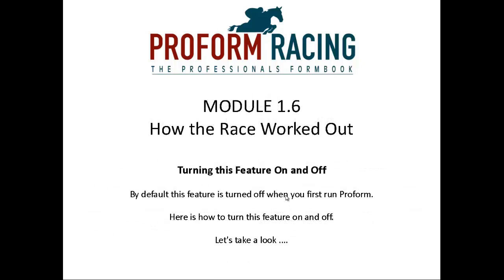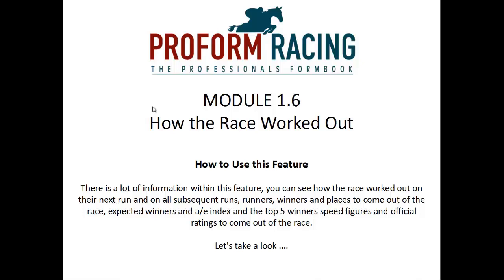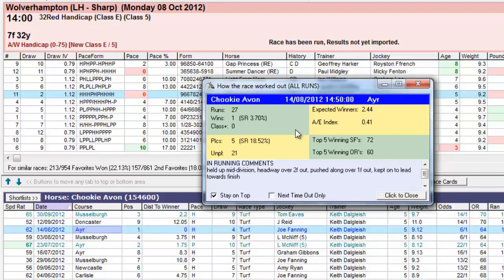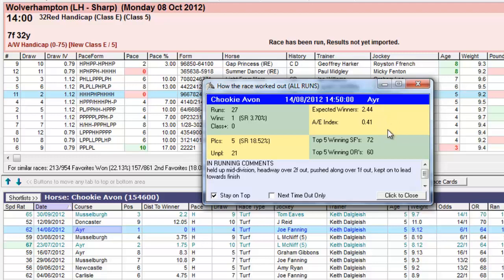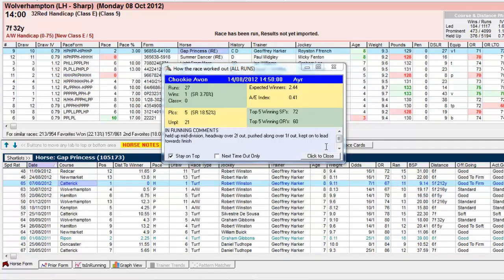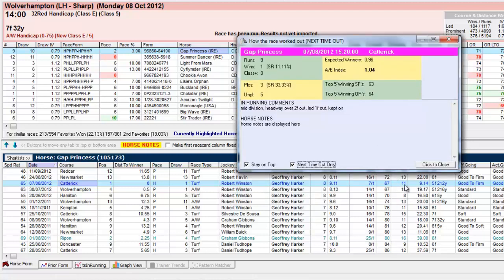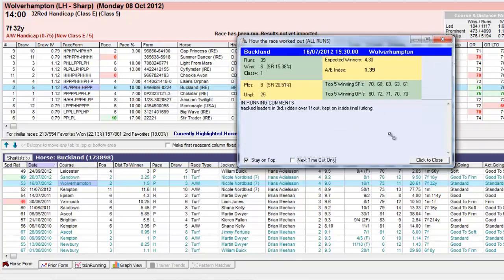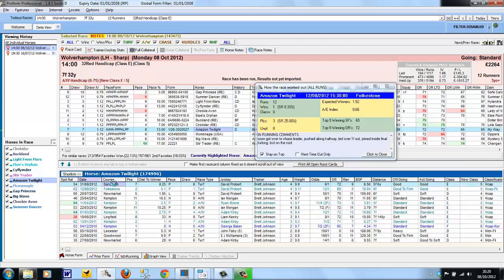Module 1.6 -- How the Race Worked Out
In Module 1.6 we use the form book to see how a race worked out and show you how to use this powerful feature effectively, including how to turn the feature on and off.